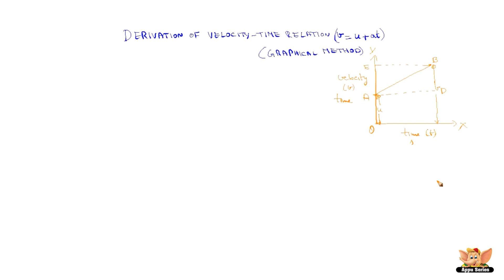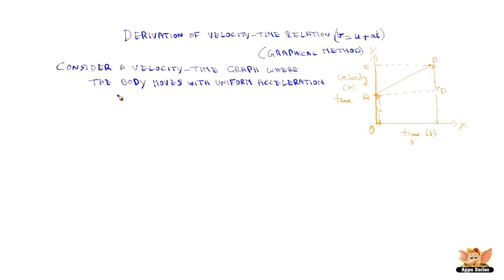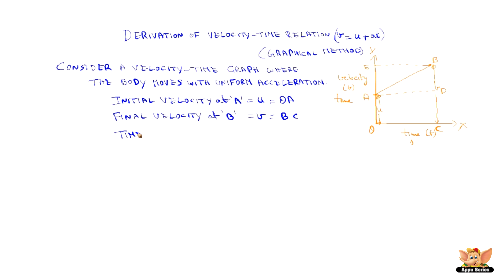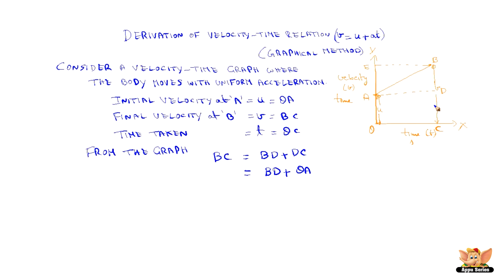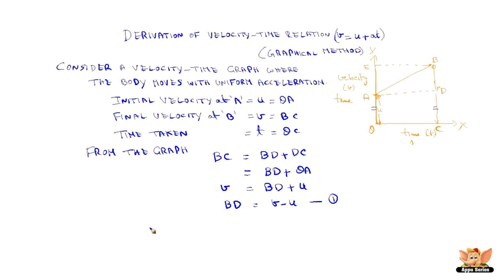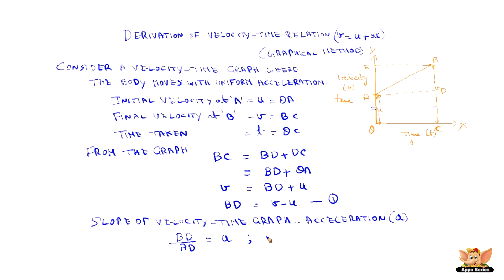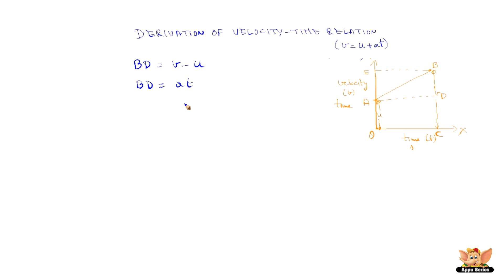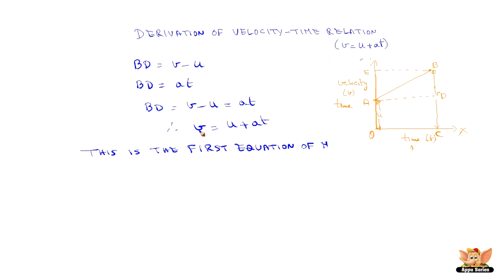Derivation of Velocity - Time Relation by Graphical Method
In this video, you will learn about the derivation of first equation of motion Velocity - Time relation by Graphical method.